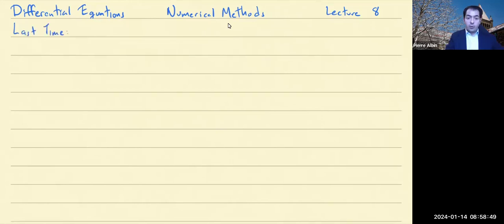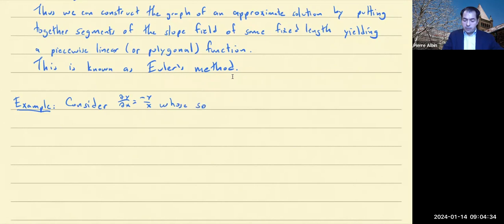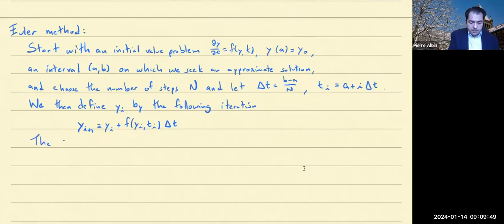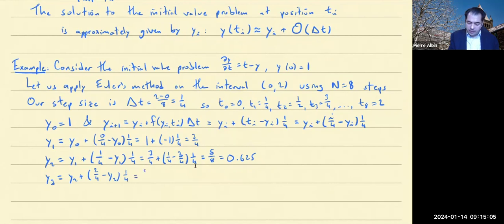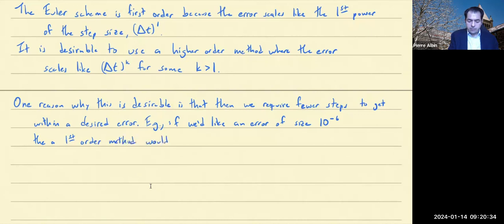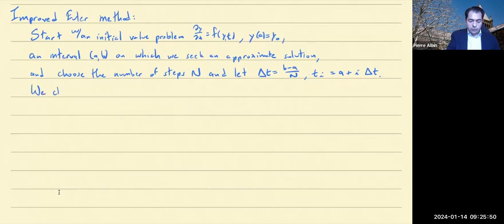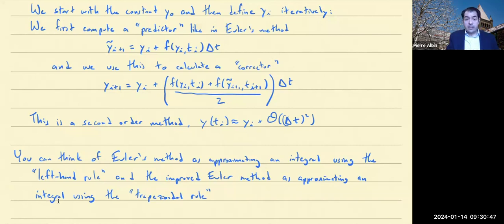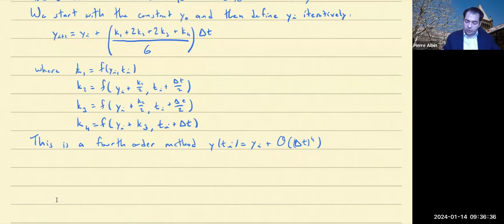Differential Equations Lecture 08: Numerical Methods